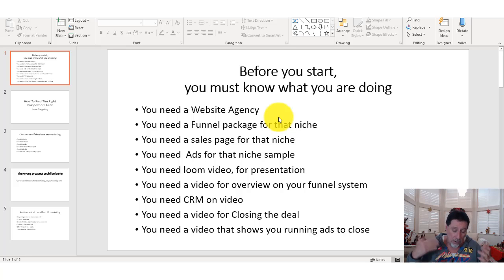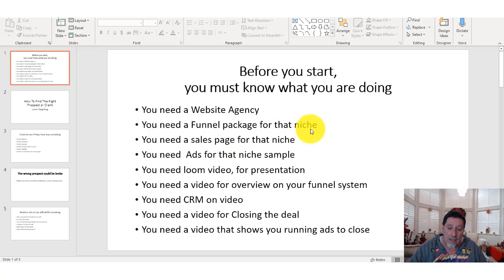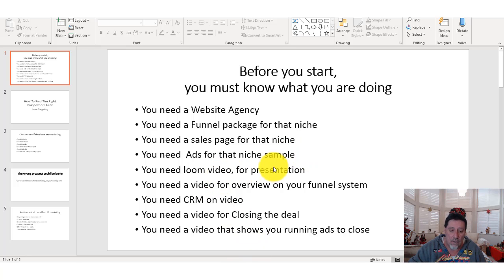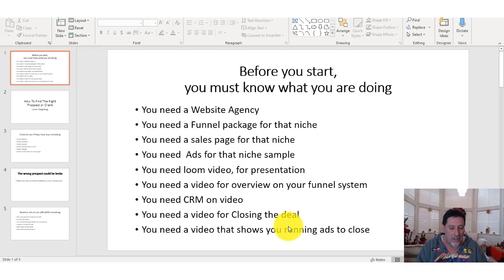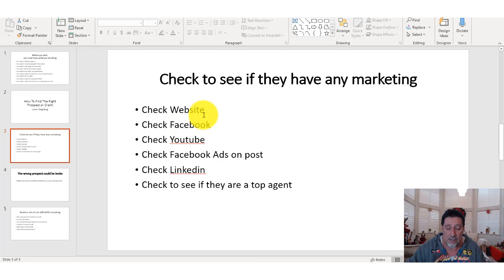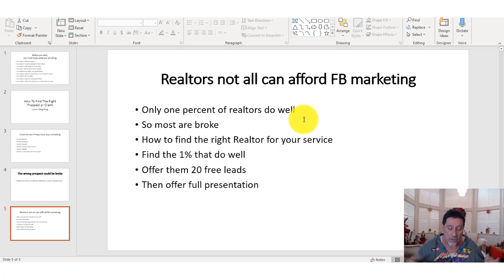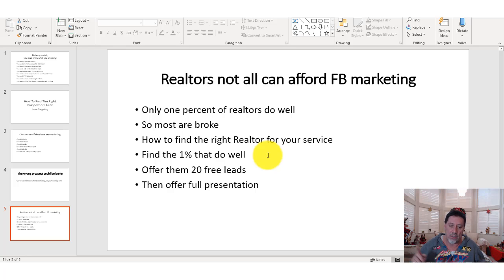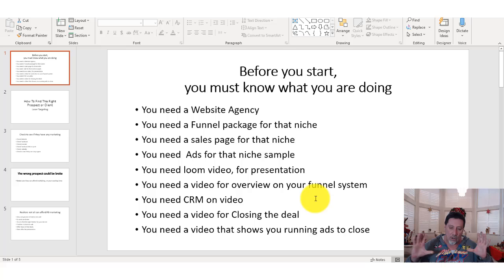How To Close 👉 Realtor Clients For SMMA Agency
👉 In this video I will show you how to close Real Estate clients super fast, I also show you tips and tricks for running your Facebook Marketing Agency.

​To see a in depth review of what is inside my course, then click here, for all free Webinar,

​To find more information on about this Selling this web design for SMMA, please join my Facebook group, you will find my Fiverr link in my group.